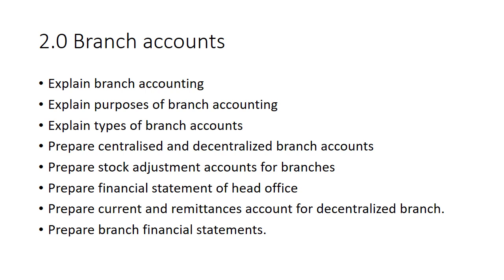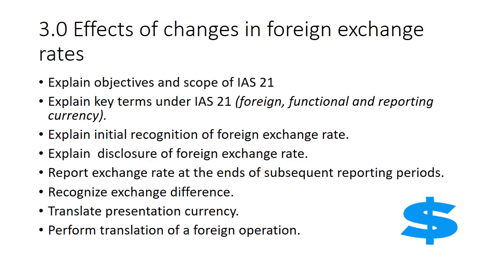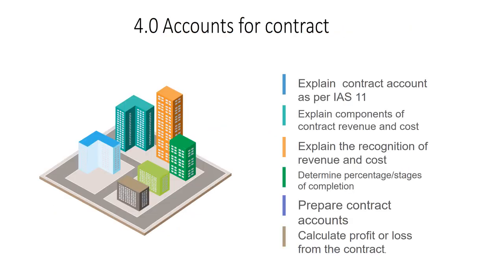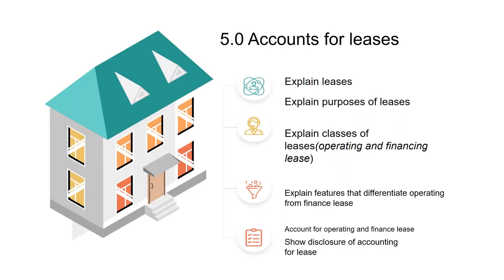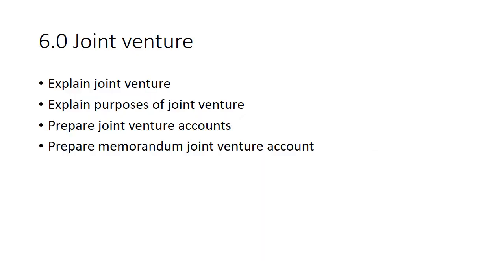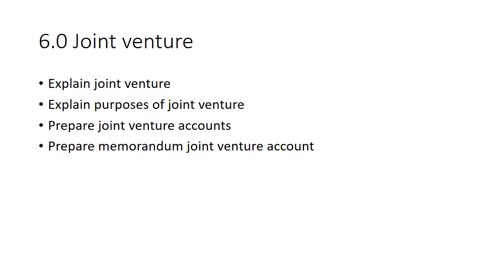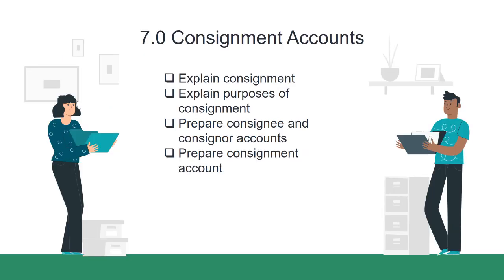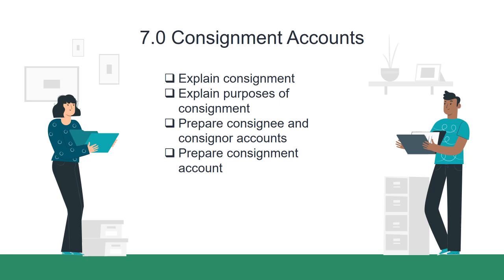Lesson I Learning contents Semester II